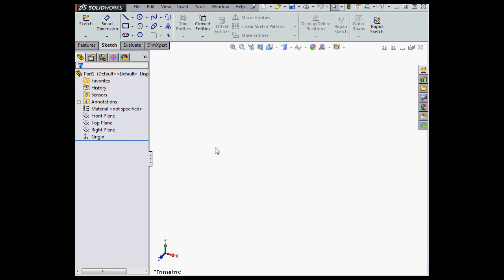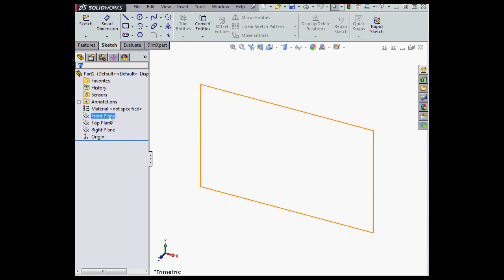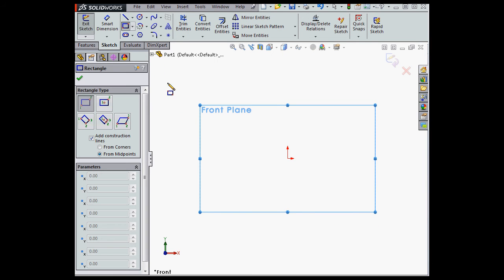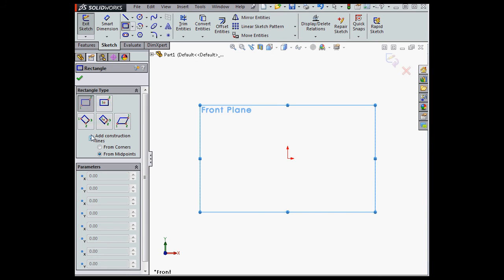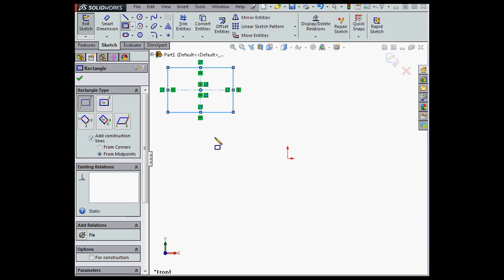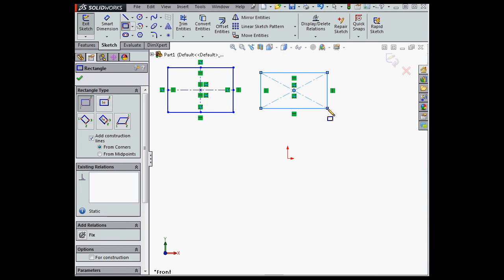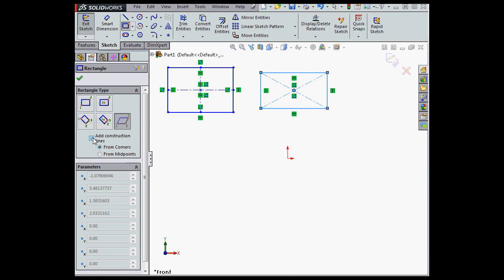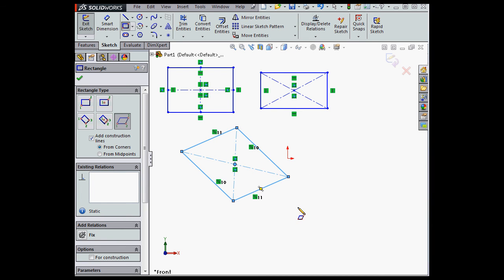SOLIDWORKS tutorials - how to place centerlines on rectangles